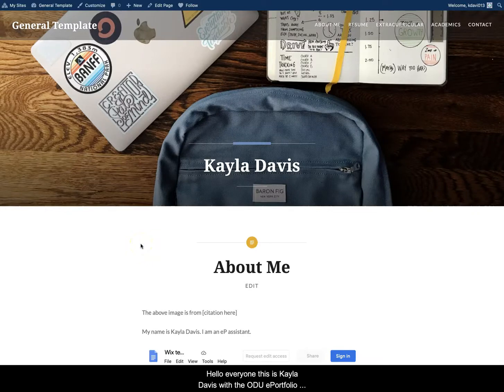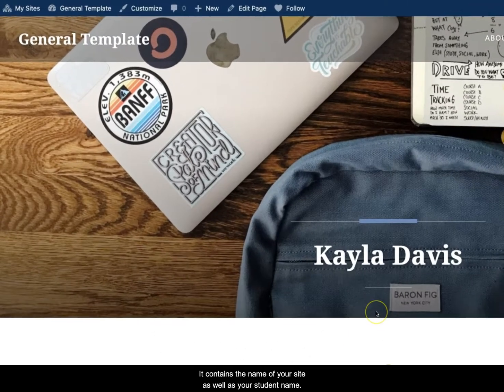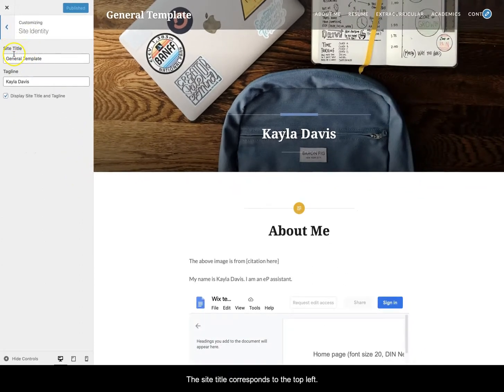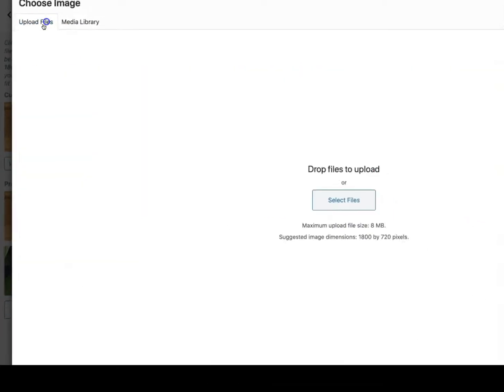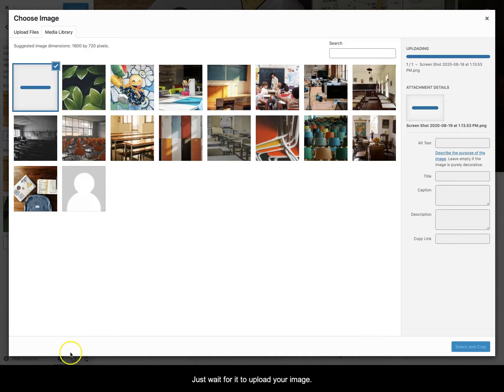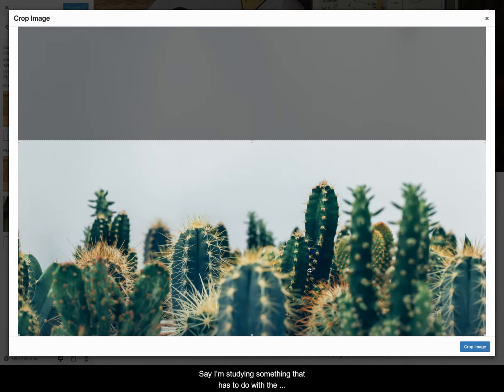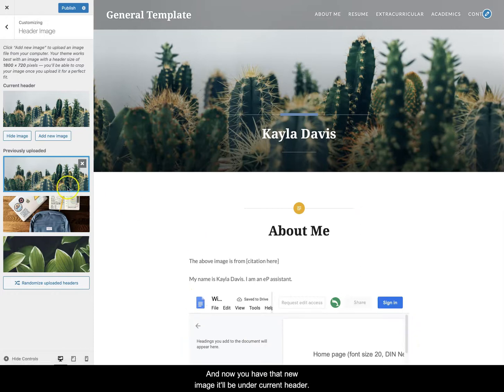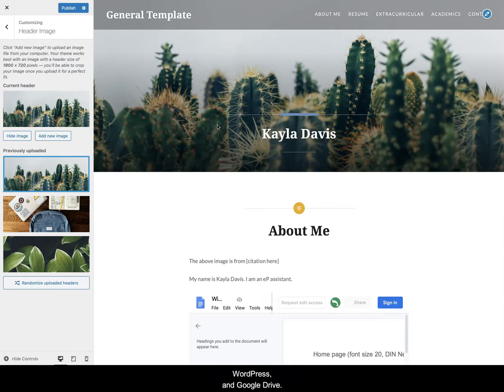Changing the Header Image on WordPress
This video shows students how to change their header image and site identity in WordPress. The default theme shown is Dyad.